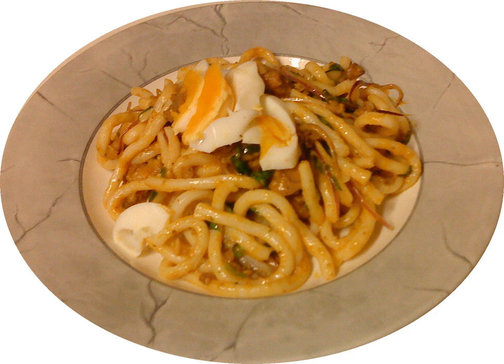Nan gyi thohk | Wikipedia audio article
This is an audio version of the Wikipedia Article:
Nan gyi thohk

SUMMARY
Nan gyi thohk, (Burmese: နန်းကြီးသုပ်‌; also spelt Nangyi thoke or Nangyi thohk) is an a thoke salad dish in Burmese cuisine made with thick round rice noodles mixed with specifically prepared chicken curry. It has been equated as a Burmese version of spaghetti.
The name Nan gyi refers to the round thick rice noodles used while "thoke" means salad.
The dish is often garnished with toasted chickpea flour, sliced onions, chilies, crispy noodles, slices of hard-boiled egg, and zested with lime or lemon.